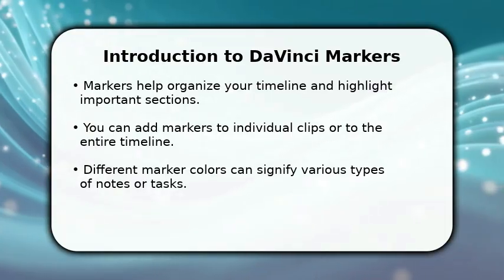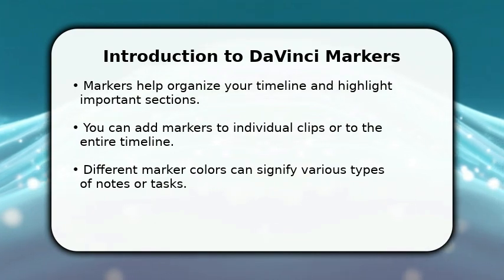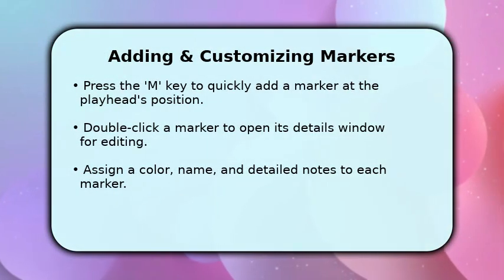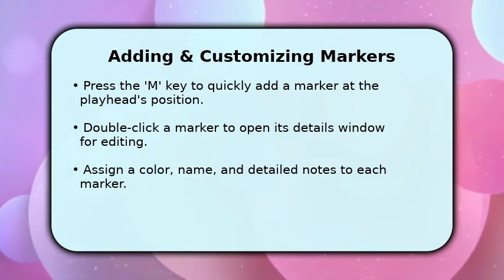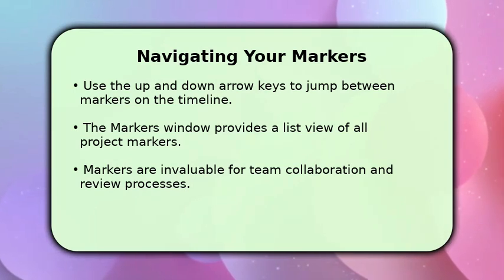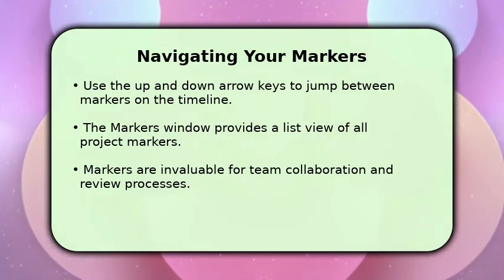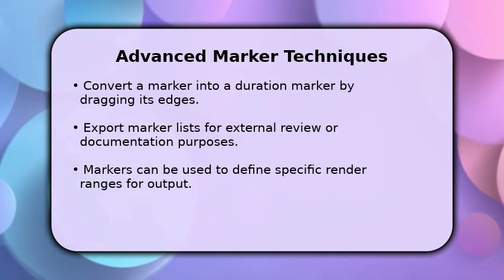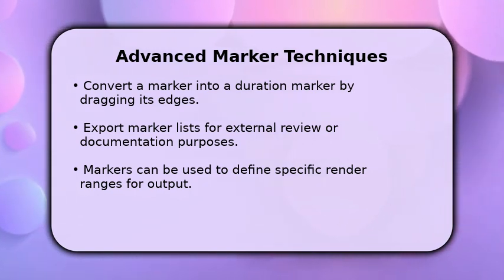How to Use Markers Davinci 2025 - Easy Guide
▸ (x) Learn how to use the latest version of Markers Davinci, a powerful graphic design software. In this tutorial, we will cover the basics of using Markers Davinci and show you how to achieve professional-looking results. From importing files to mastering effects, we will cover it all.